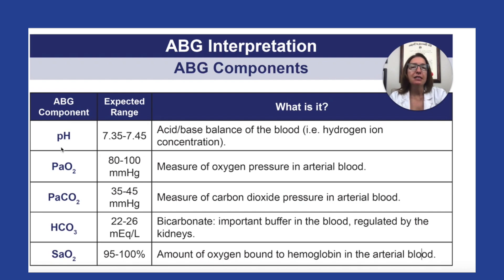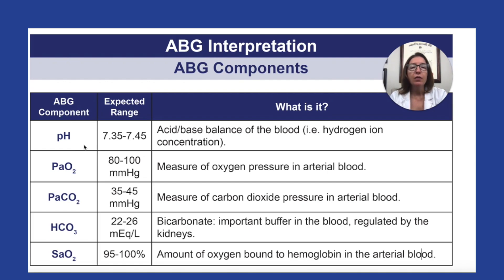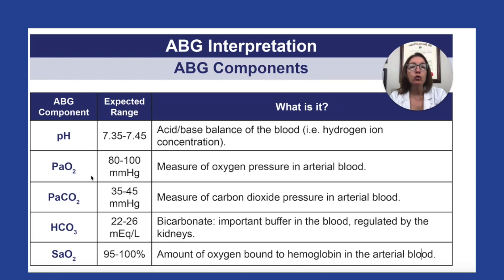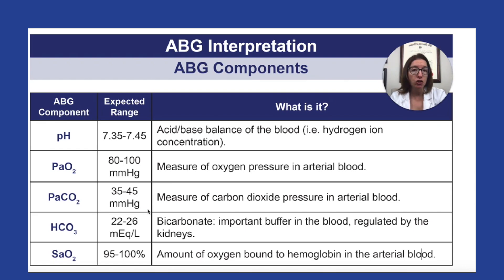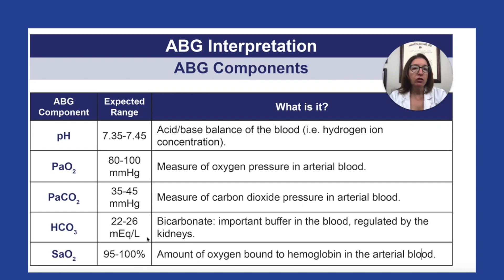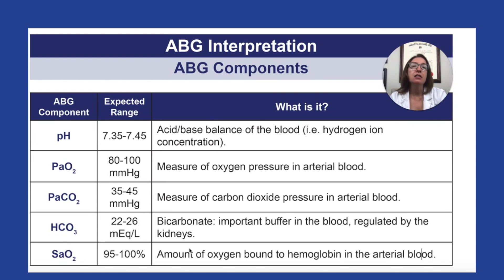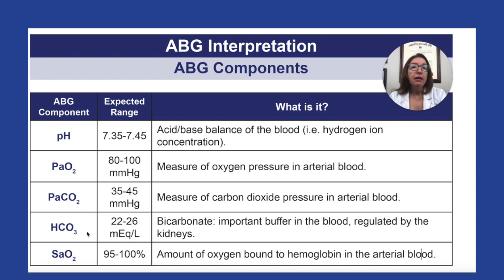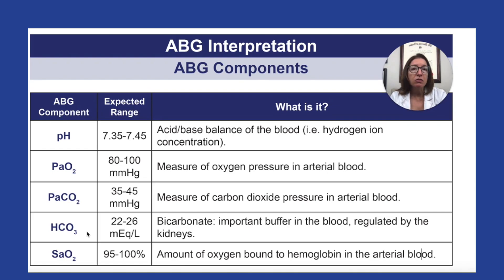Introduction & ABG Components - ABG Interpretation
In this video, Cathy previews the topics that will be covered in the ABG Interpretation video series. She discusses how to obtain an arterial blood sample, components included in Arterial Blood Gas results (PH, PaO2, PaCO2, HCO3, SaO2), and the expected ranges of each component.

Cathy Parkes BSN, RN, CWCN, PHN covers ABG Interpretation - Introduction  & ABG components. The ABG Interpretation video tutorial series is intended to help RN and PN nursing students study for your nursing school exams, including the ATI, HESI and NCLEX.

0:00 What to Expect
1:06 What is ABG?
1:34 Obtaining Samples
2:11 Allen’s Test
3:28 ABG Components
3:40 pH
4:01 PaO₂
4:13 PaCO₂
4:30 HCO₃
5:10 SaO₂
5:30 Key Components
5:43 What’s Next?